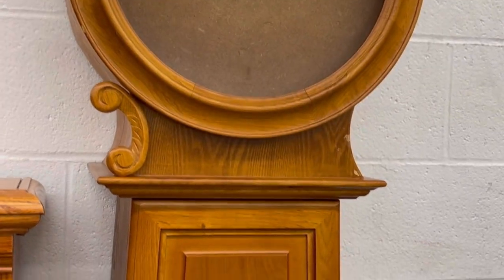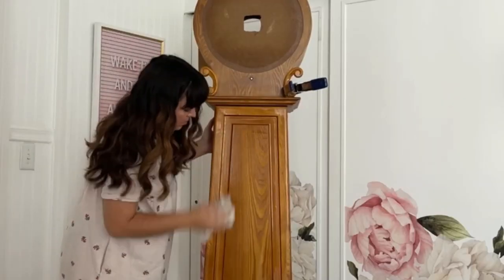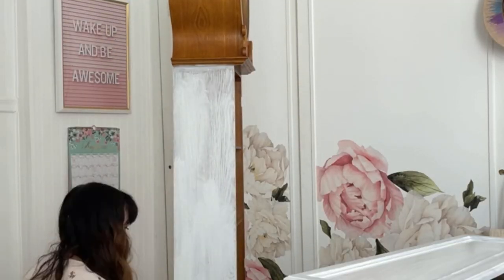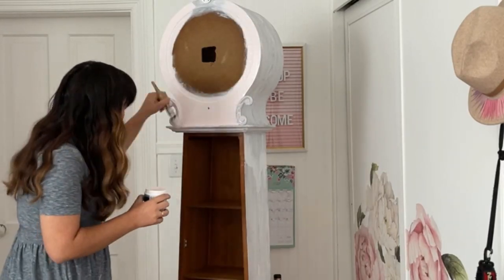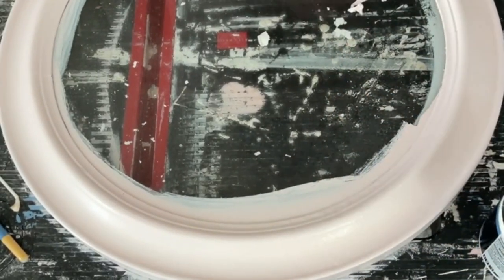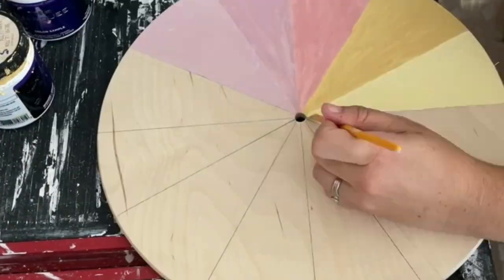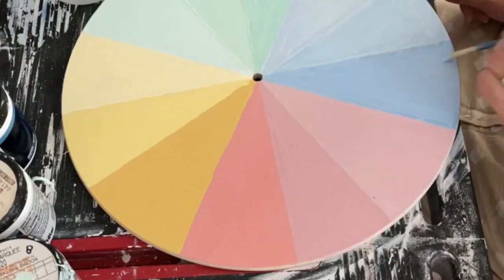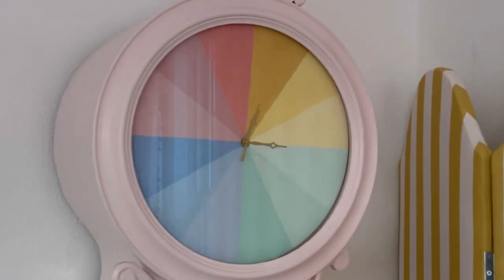Painted Grandfather Clock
Painted grandfather clock makeover. I painted it pink with a rainbow color wheel face. Ideas on how to add a clock to your decor that's modern and fits your aesthetic. How to paint a clock